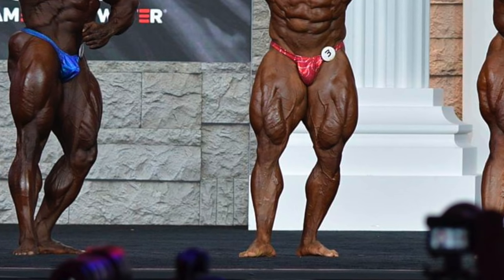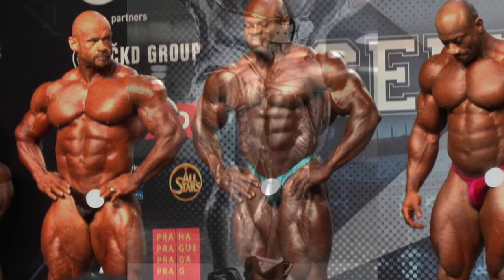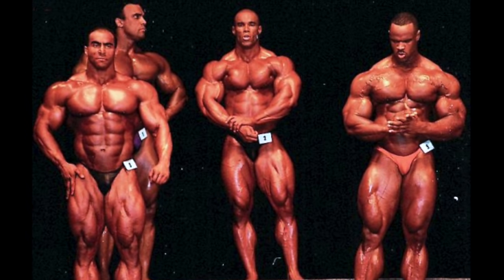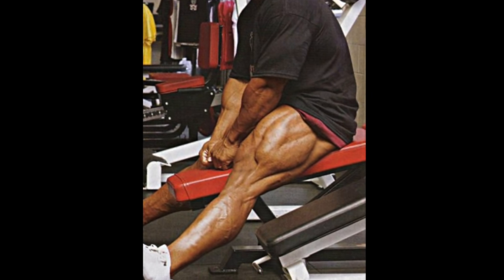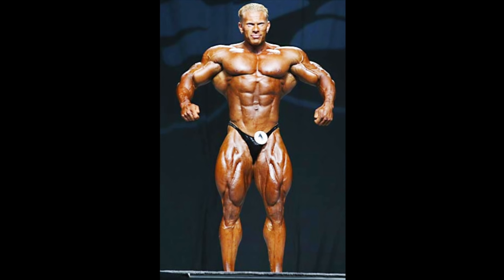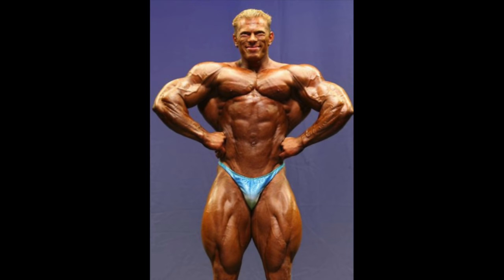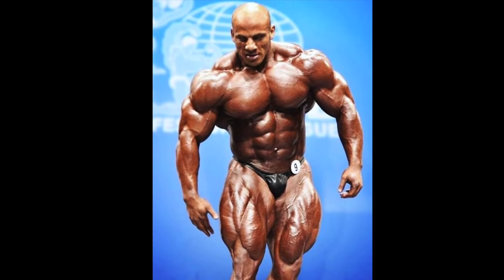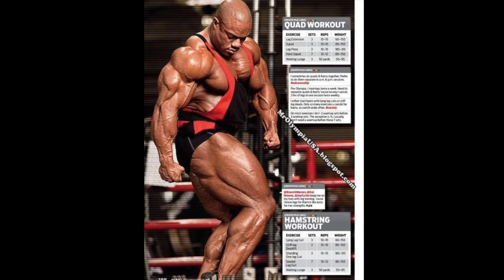Top 10 Quads in Bodybuilding History!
It's finally done! After countless months of you guys pestering me, we finally count down the Top 10 Quads of all time! There were even more honourable mentions than usual, hence the lengthy run time.